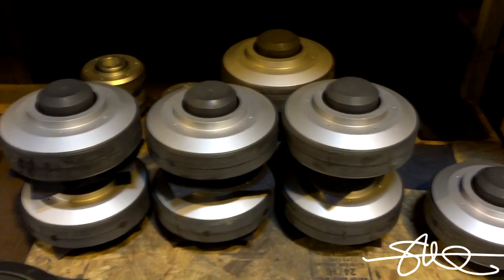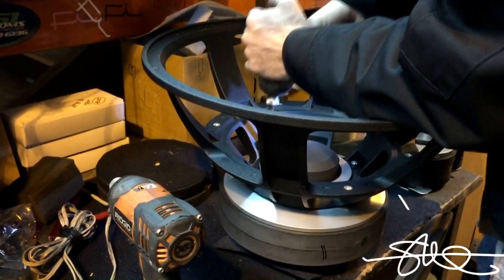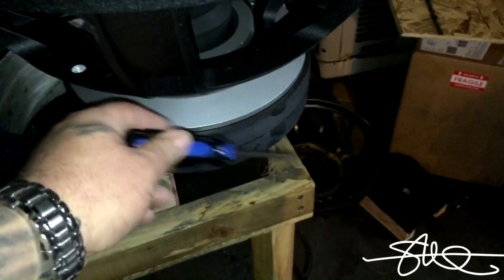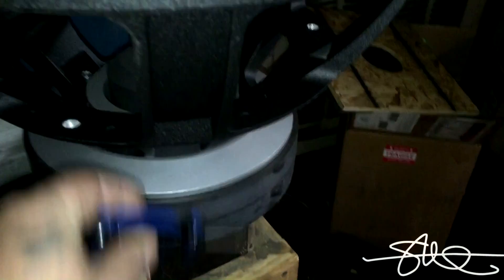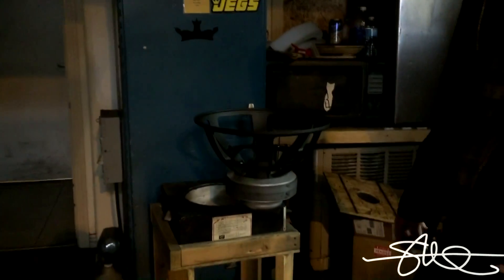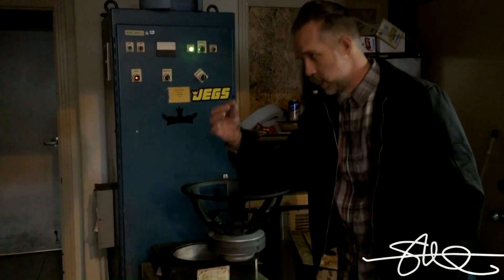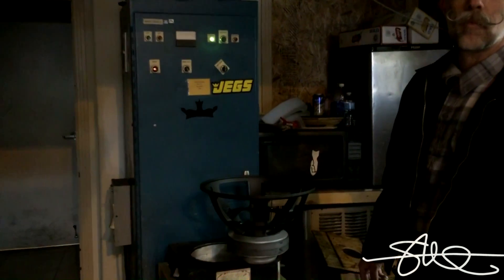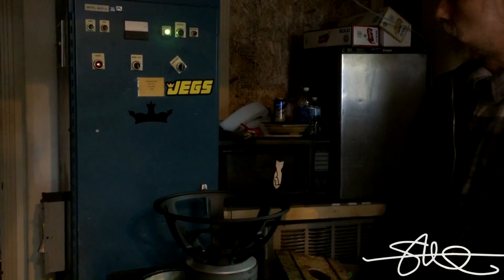How Subwoofers Get Magnetized - 600v DC ZAP!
- join a great car audio community today!

Ever wanted to know how woofers get magnetized? well now you know!